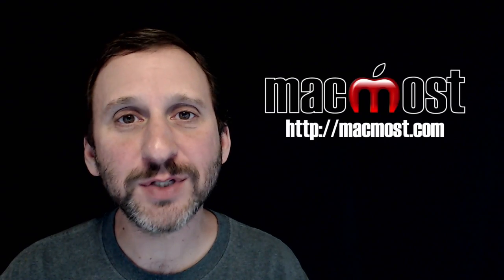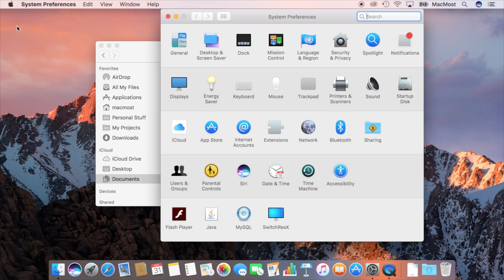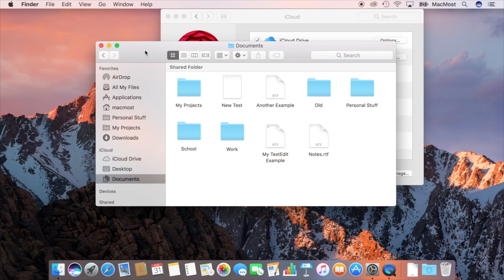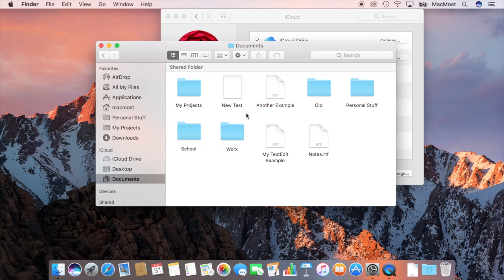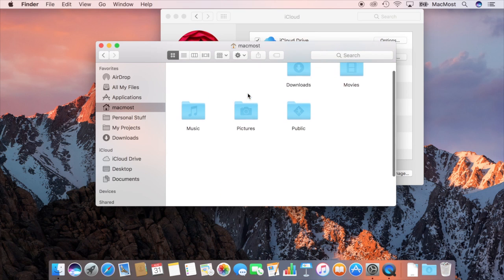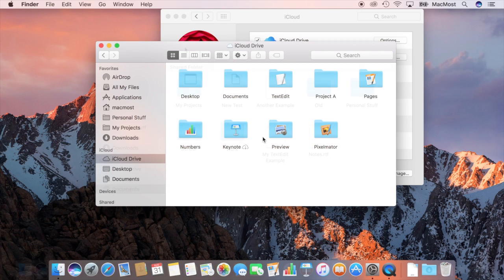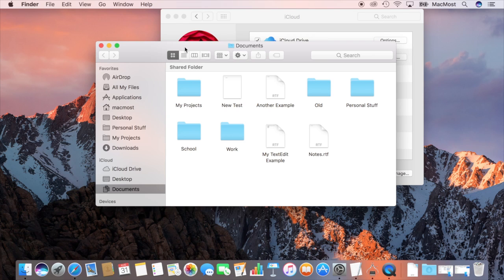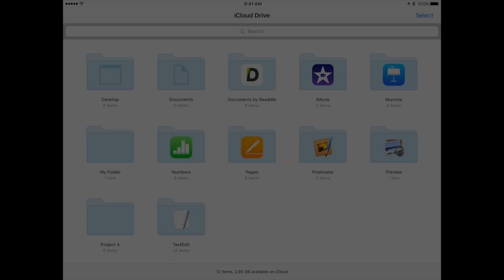New iCloud Drive Options in macOS Sierra (#1230)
With macOS Sierra you can easily put your Documents and Desktop folders in iCloud Drive. This makes these folders available to all of your Macs and iOS devices. It syncs them effortlessly, so you essentially have the same Desktop and Documents folders on all of your Macs.